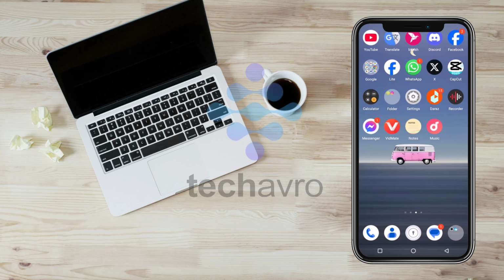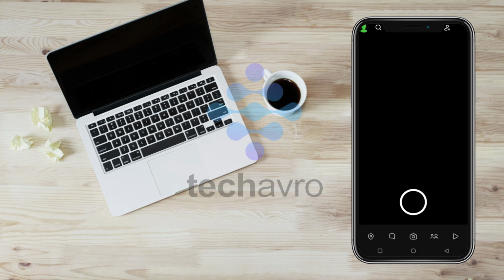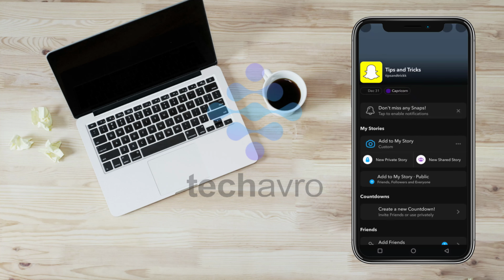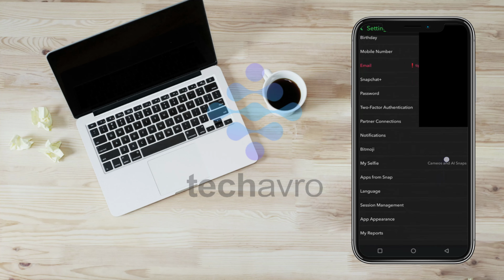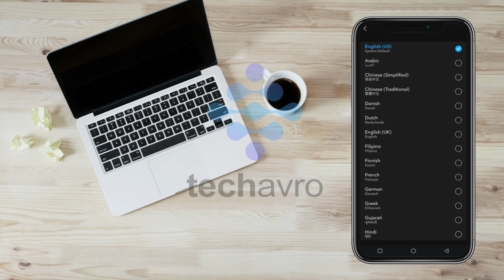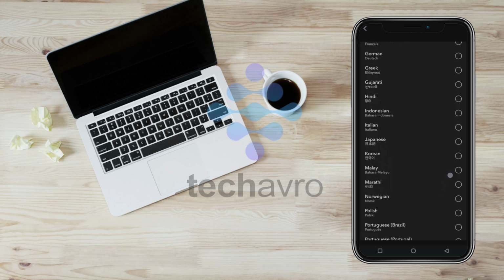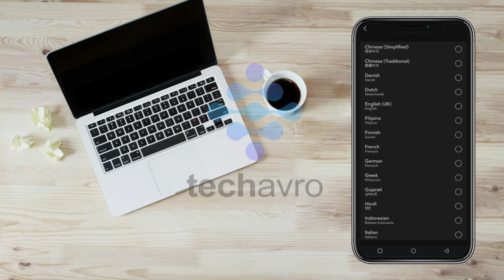How to Change Language in Snapchat 2025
How to Change Language in Snapchat